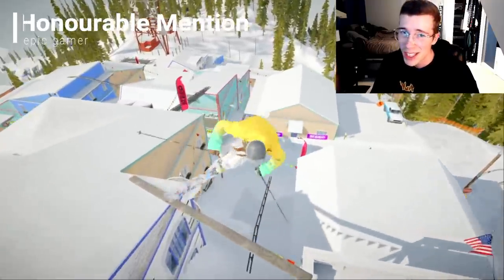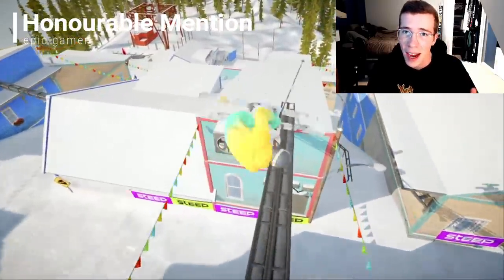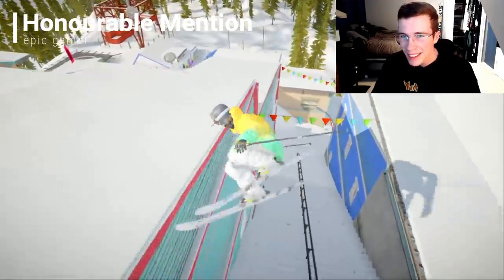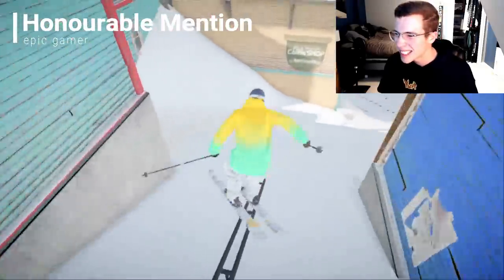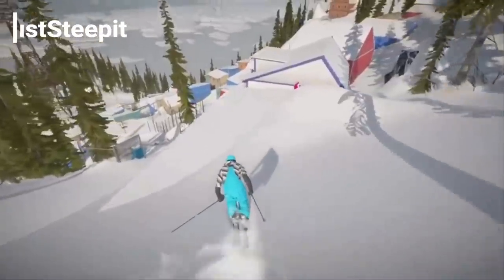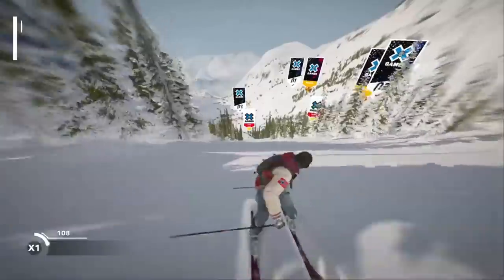Steep | The 5 Best Moments to Date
1. TheSpaceklump360
2. TheNBKDonut
3. aromix
4. justSteepit
5. GodofSteep

Top 5 steep tricks is a series on my channel where the community submits their favorite clips to me for a chance to be featured in a Top 5 ski trick compilation. Your video clips are judged on Execution, Trick Difficulty, Style, and Creativity.